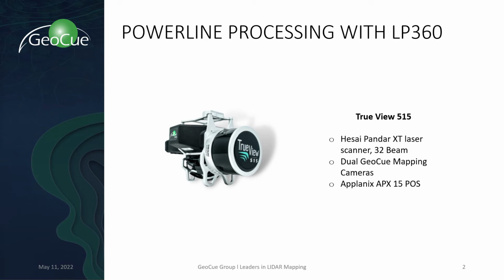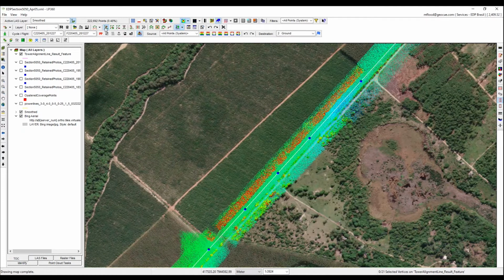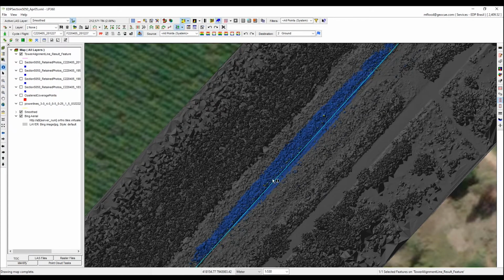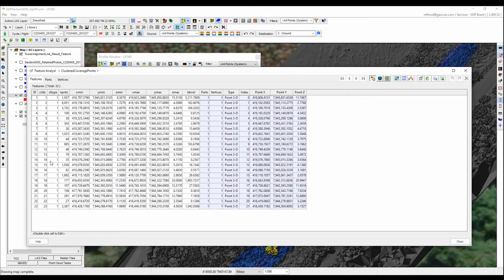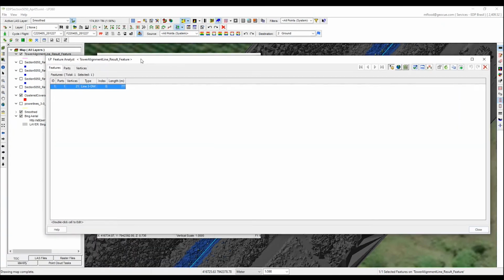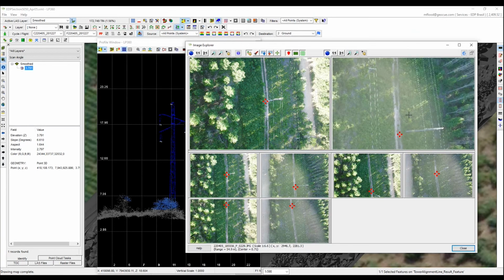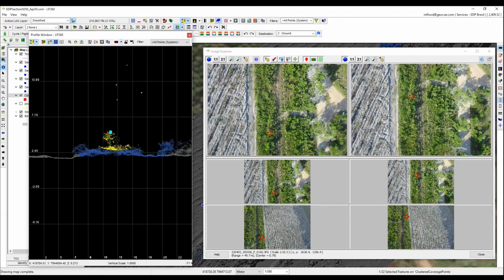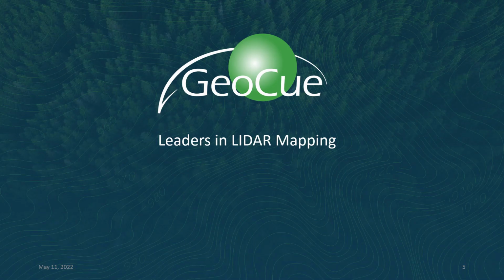Powerline Processing Webinar